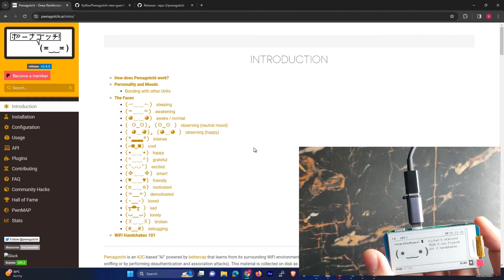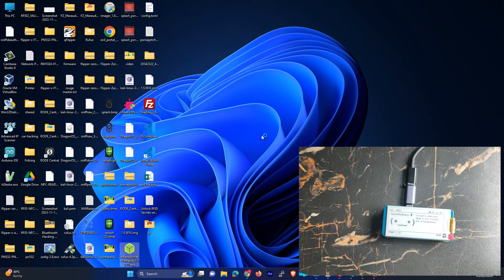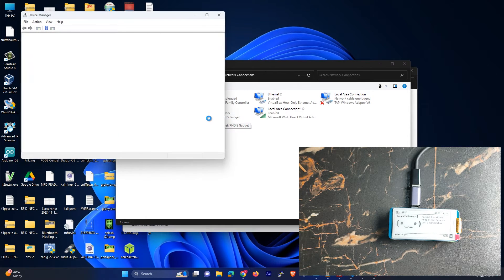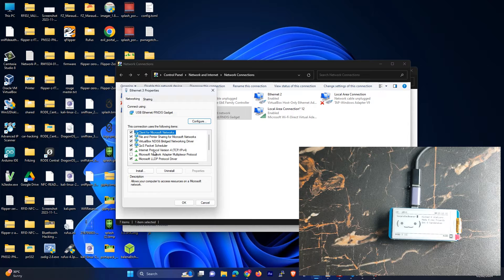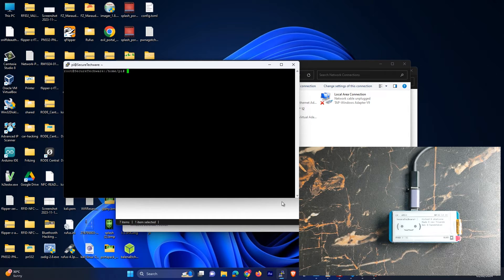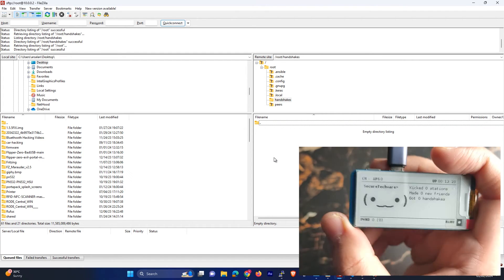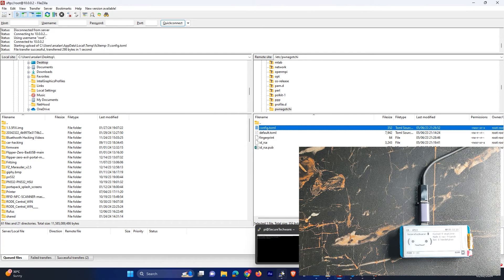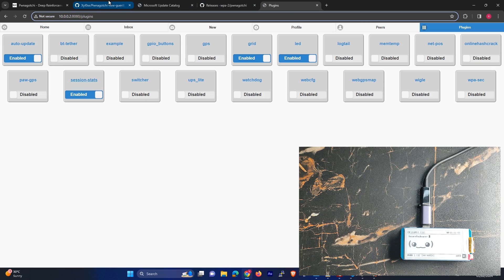🌐 Setting Up Your Pwnagotchi 2024: A DIY Exploration Project 📡🔒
Welcome to the world of Pwnagotchi, where tech meets creativity! 🎨💻 In this comprehensive guide, we'll walk you through the process of setting up your very own Pwnagotchi device – a unique blend of technology and art.

🚀 Ready to embark on a journey of tech exploration? Follow along as we guide you through each step, from flashing the image to personalizing your own WiFi companion. 🤖🌐

👨‍💻 Whether you're a tech enthusiast, a creative mind, or just curious about DIY tech projects, this tutorial is for you! 🛠️👍